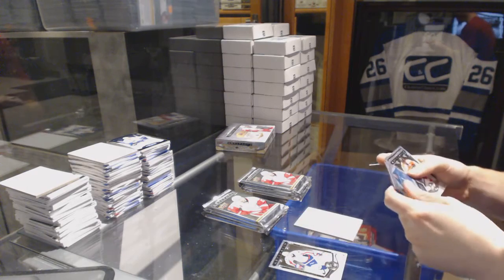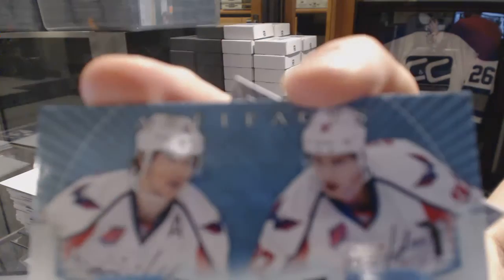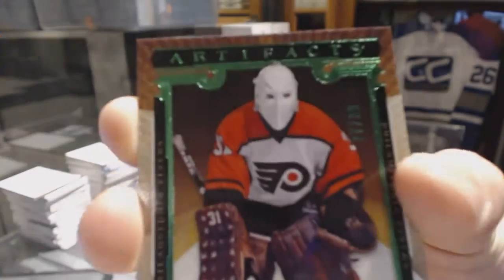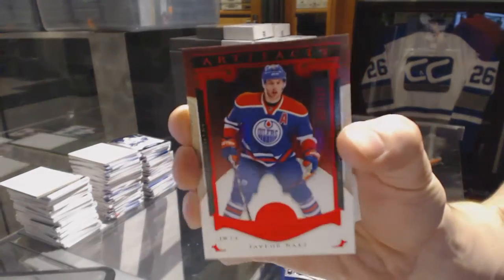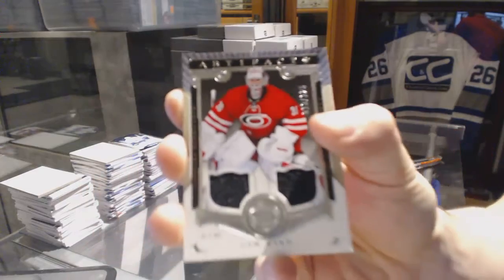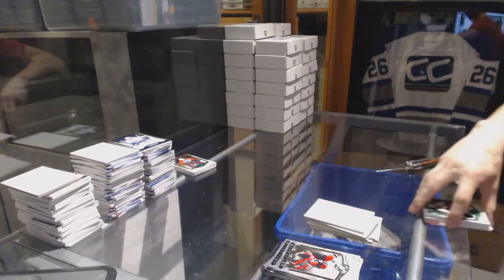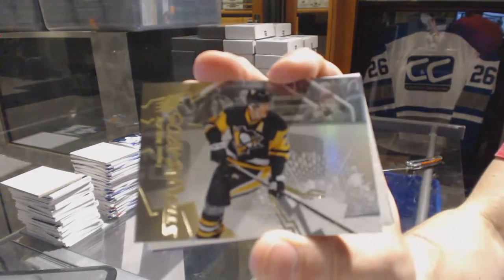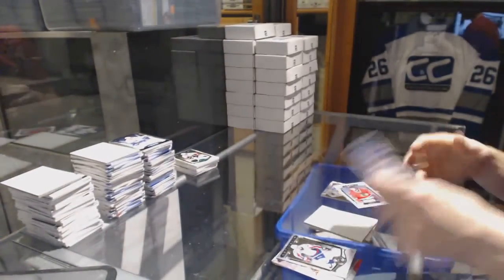KISSrules' 15-16 UD Artifacts Hockey 2 Box Break